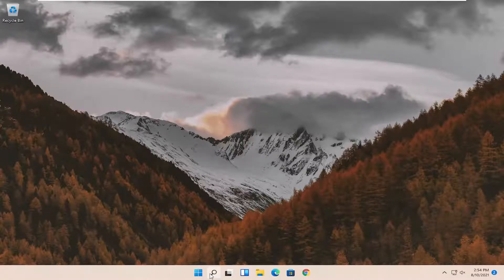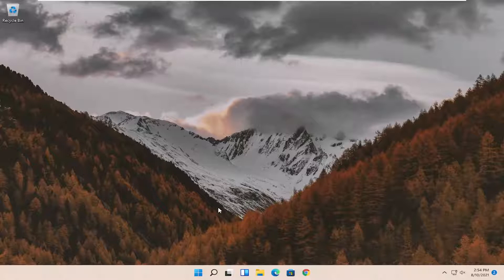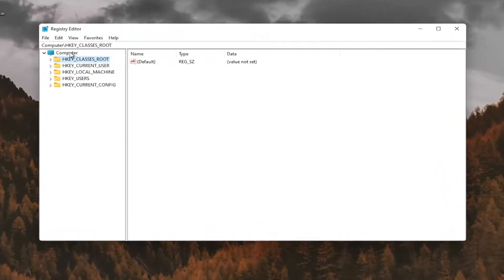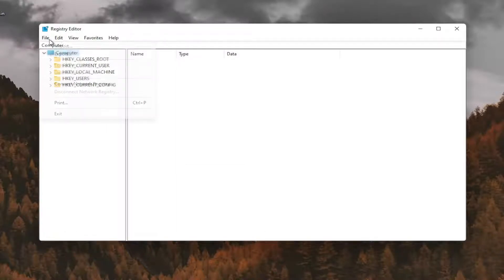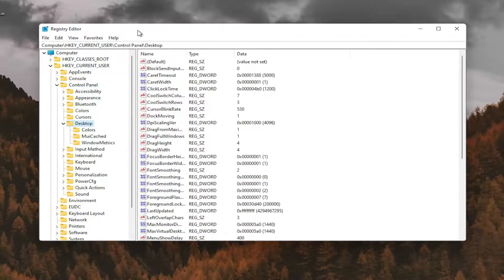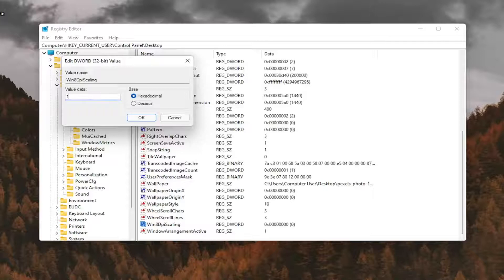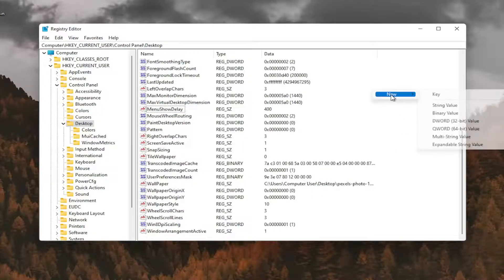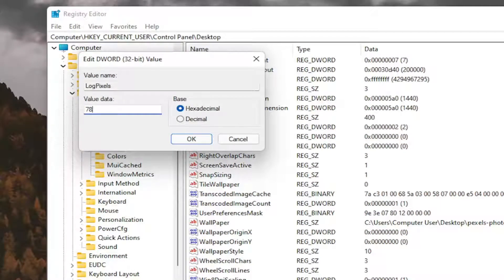Blurry Fonts / Not Clear Fonts in Windows 11 [Solved]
Windows 11 is finally here with some great features and apparently some technical problems too . The new improved Windows 11 is user-friendly and share similarities with windows 7 including the start menu. It is faster and resumes quickly , comes with more security features and is designed to work with existing software. While it handle existing application quite well it does have a display error. The drawback of the high – resolution display featured in the new upgraded windows 11 is the appearance of unfocused or blurry fonts . Let’s have a deeper look at the problem and its solution.

Issues addressed in this tutorial:
blurry font and program fix for HD screens windows 11

The problem is if you have a screen resolution of 1920×1180 or higher, most of the time the DPI scaling is set to at least 125% to make everything easier to read.

Densely packing pixels into a small screen makes photos and apps look stunning. However, it also makes desktop programs, that aren’t designed to run at high resolutions, small and difficult to see.

And because Windows 11 is using a different scaling method for DPI, it causes the fuzzy text problem.